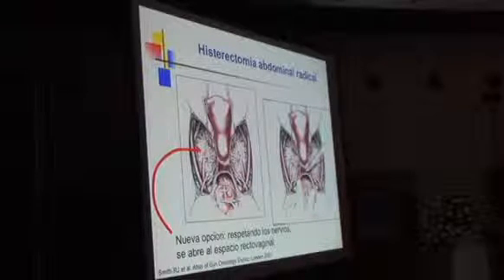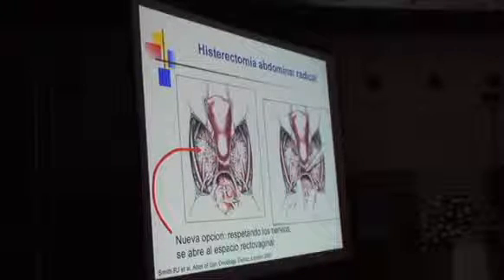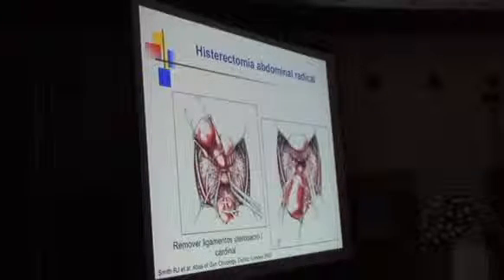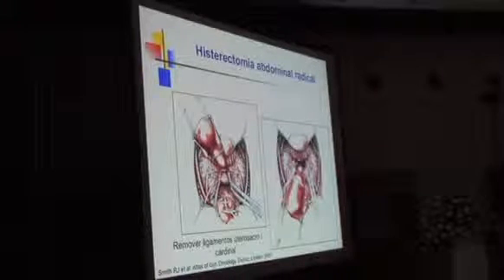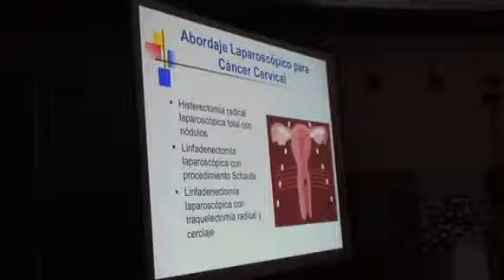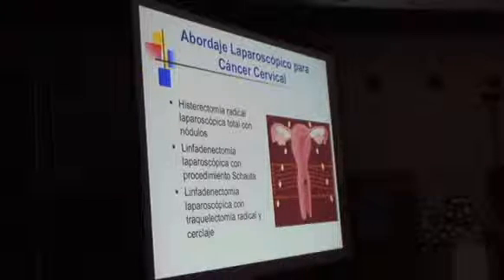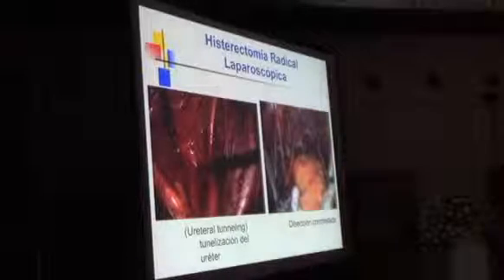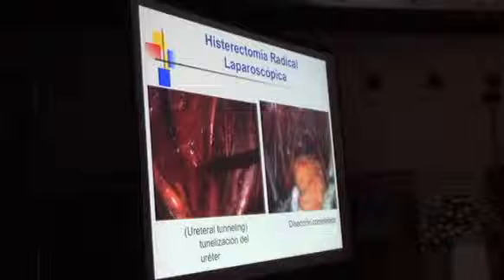Dr Kevin Reynolds clip11